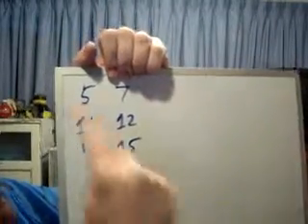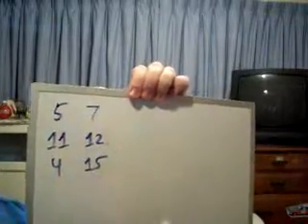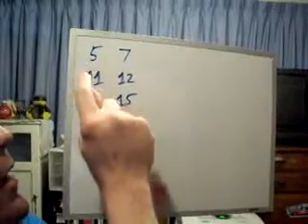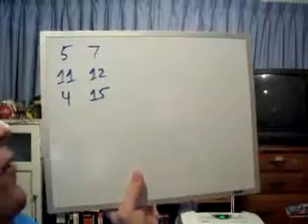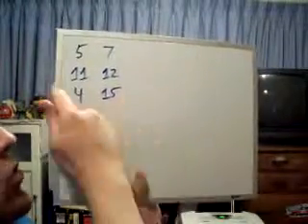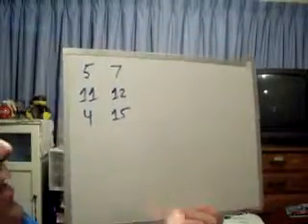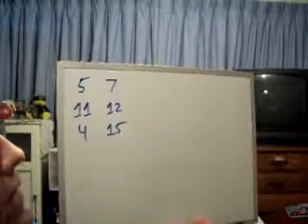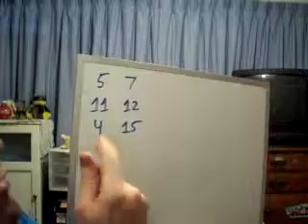Commentary on Euclid B7 Definitions P6